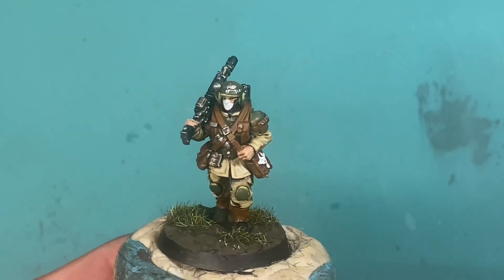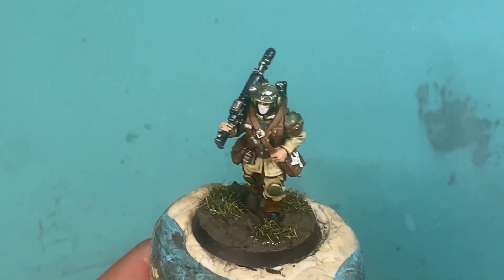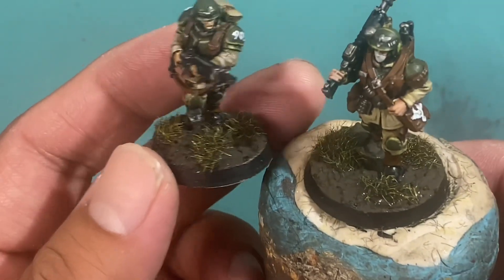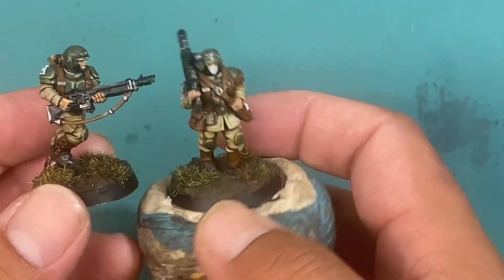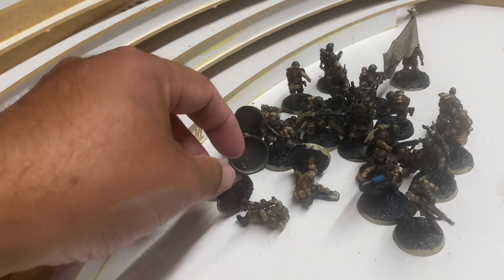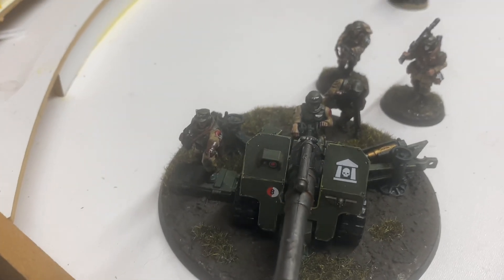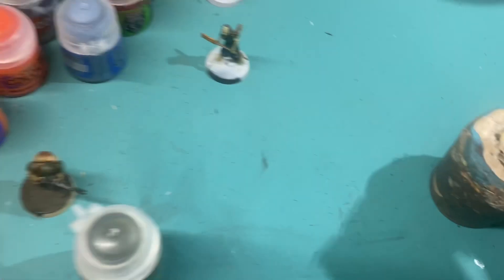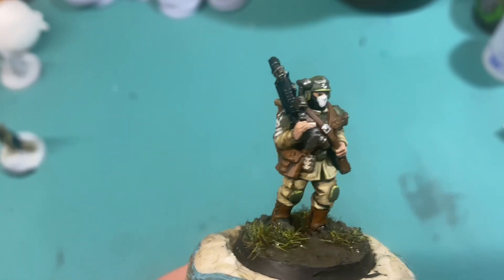Medic!!! - Day 22 - WarbossTae 2023 Summer Painting Challenge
Army Painter
Tweezer Set

Micro Sol and Micro Set
I don’t know what’s up with the pack of brushes, but I can always use more cheap brushes for terrain and decal application.

It’s only $137! I paid over $200!

⭐️⭐️⭐️⭐️⭐️ FREE!!! ⭐️⭐️⭐️⭐️⭐️